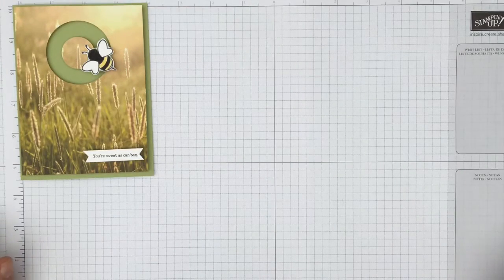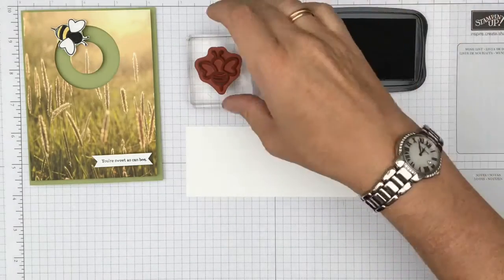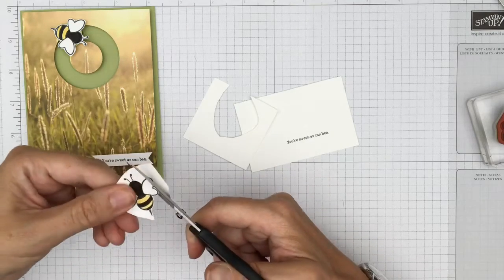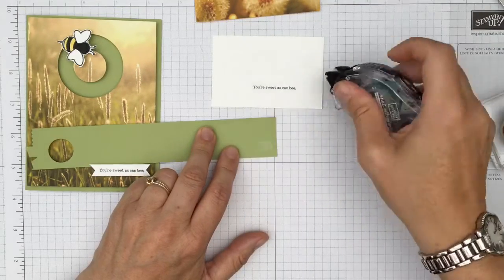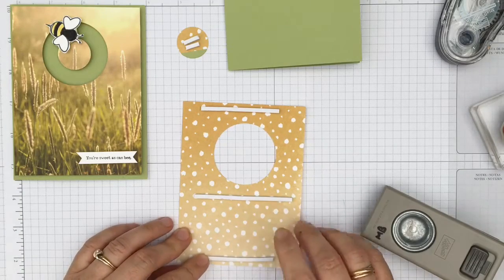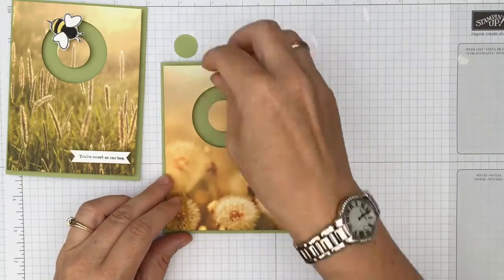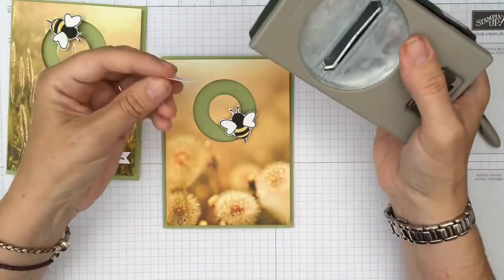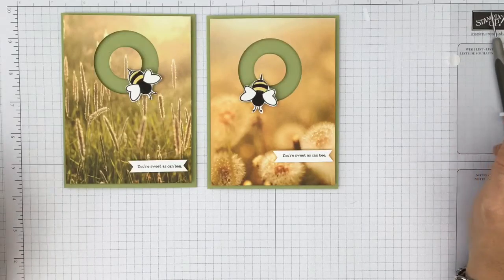Honey bee - Spinner Card Tutorial using punches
Not everyone has a big shot, so I thought I would show you how to make my card still using the same stamp set but without the framelits and using punches instead.

If you need to add to your crafty stash or you need any of the products that I have used you can visit my ON LINE shop at:

Thanks for joining me, I will catch up with you on Monday.
Happy crafting everyone, whatever you may be making! Mandy x